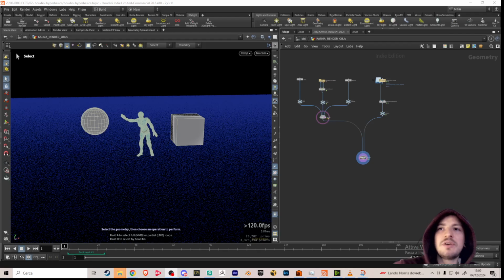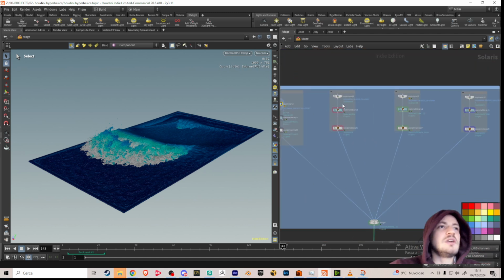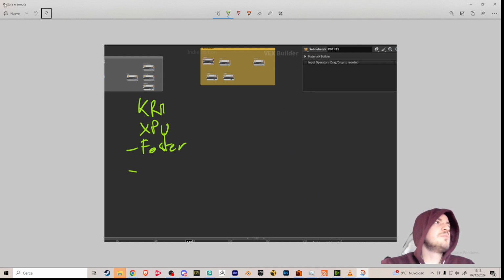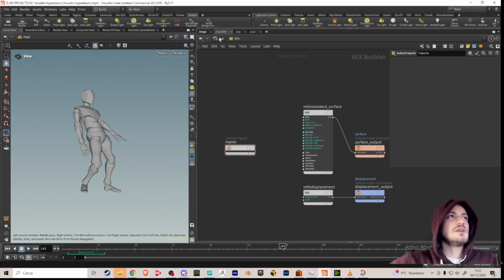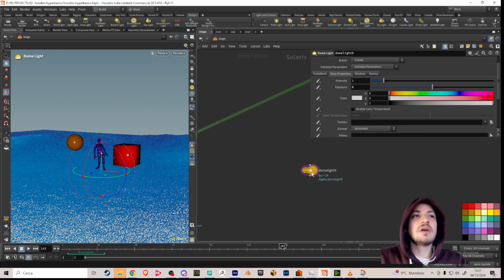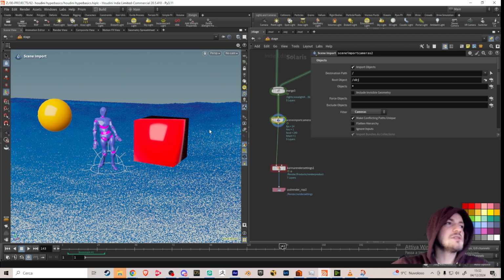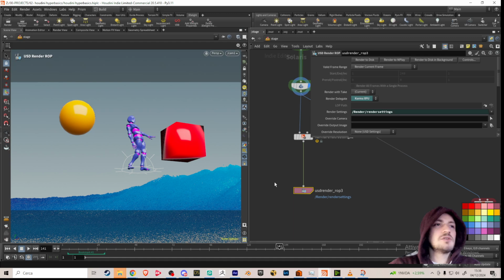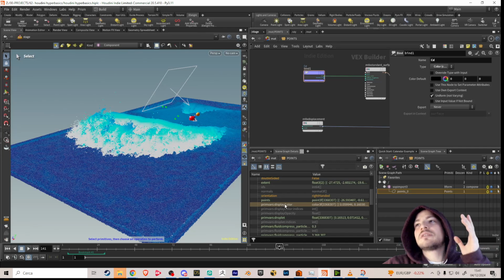Houdini hyperbasics - How to render in Karma?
wondering how to render in Solaris Karma?
For the AOVs, Cryptomatte etcc (the more advanced stuff) ask in the comments and i can make a video about only the advanced Karma render stuff!

0:00 - How to render in Karma?
2:00 - therory
4:10 - practice (import sop)
7:20 - material to your geo and how material works in karma CPU vs XPU
10:20 - make a XPU and CPU
15:20 - how to apply your materials (drag and drop way)
16:17 - how to apply manually a material in karma
18:22 - Lighting in Karma
21:47 - Camera in Karma
23:45 - Render settings in Karma
29:38 - If you want advanced Karma settings